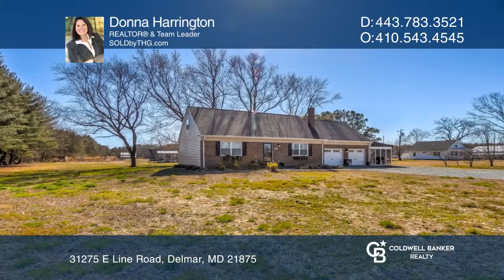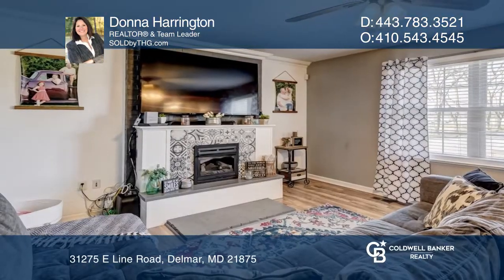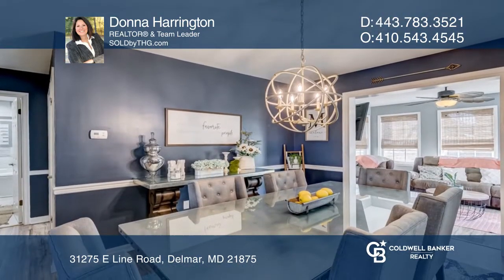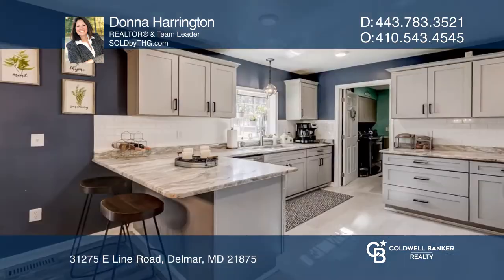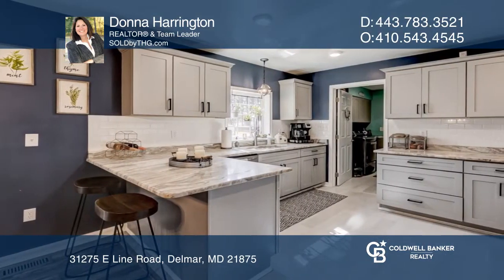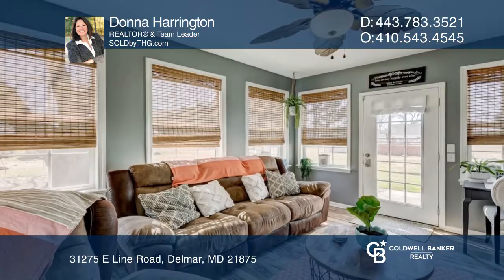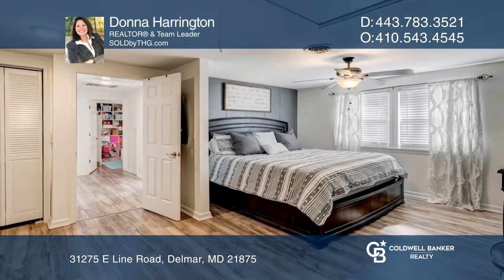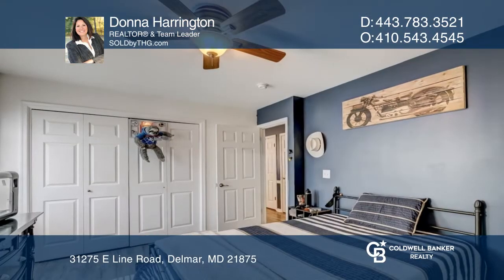31275 E Line Road Delmar, MD | ColdwellBankerHomes.com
31275 E Line Road, Delmar, MD

This beautiful two-story home has been updated from top to bottom! The home features five beds and two and one-half baths on just over two acres of cleared land with an attached two-car garage, a detached two-car garage and a large outbuilding great for lawn equipment and toys. Fully renovated in Au